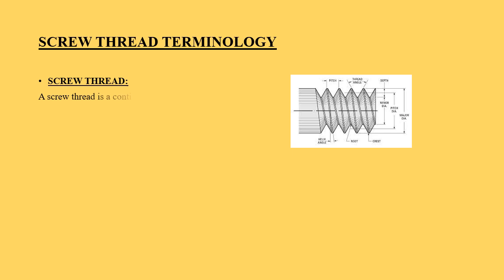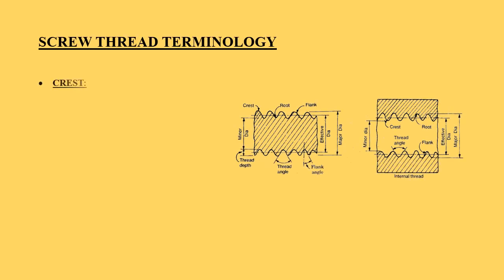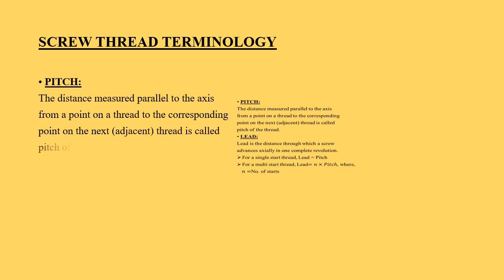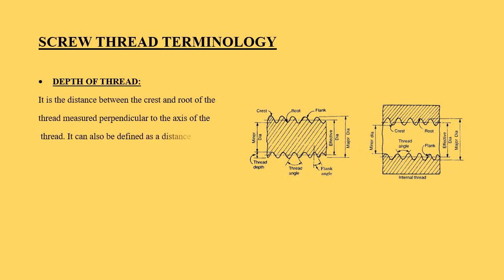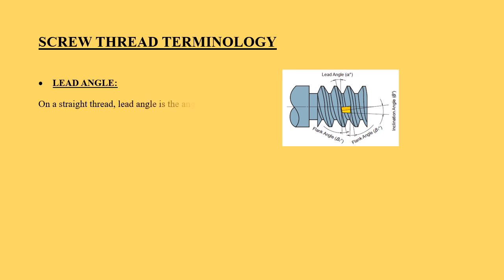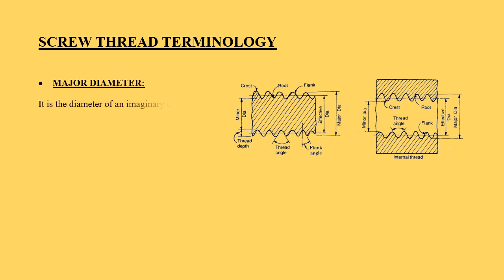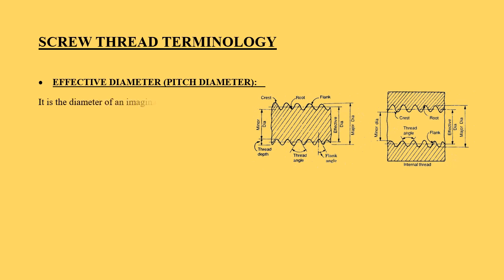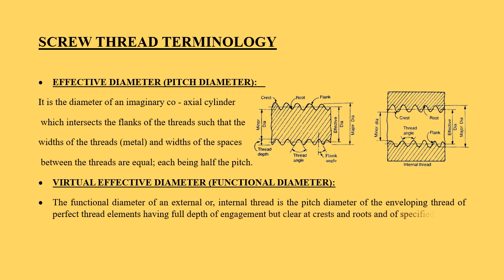Engg Metrology, Chptr 5, Part 1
Screw Thread Measurement Part 1
4th Semester